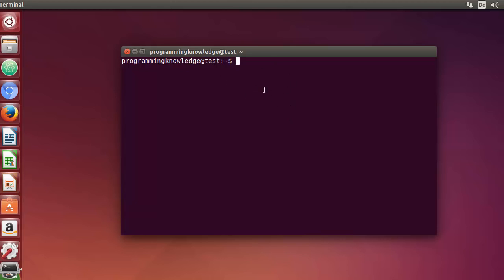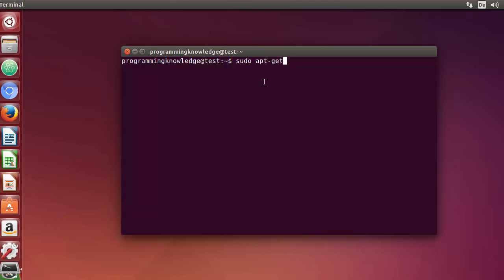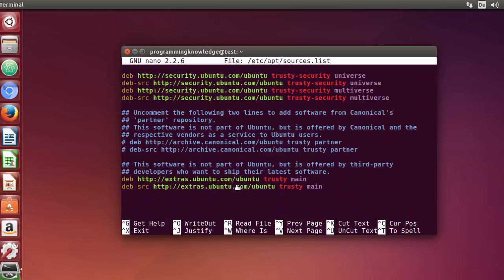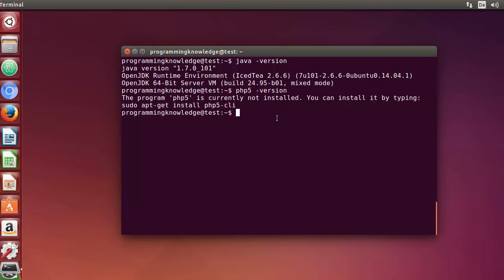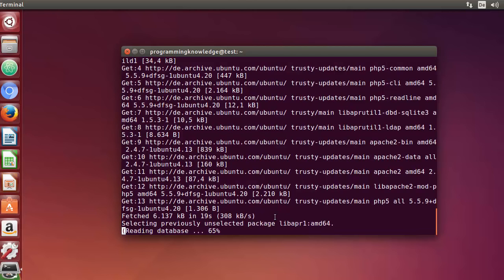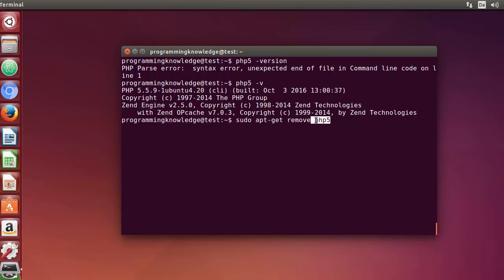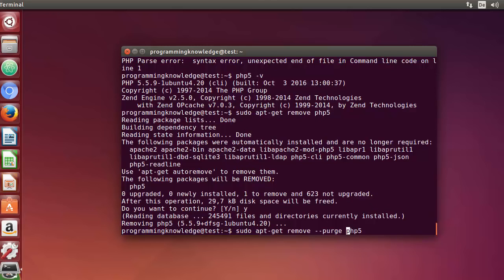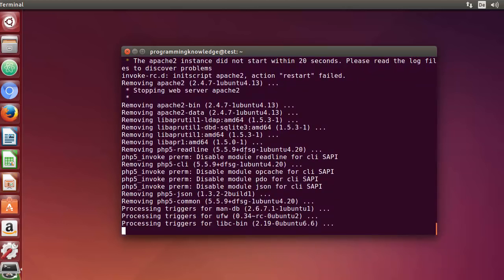34 Linux Command Line Tutorial For Beginners 34 apt get command to Install Software